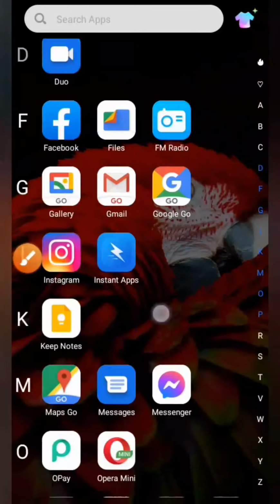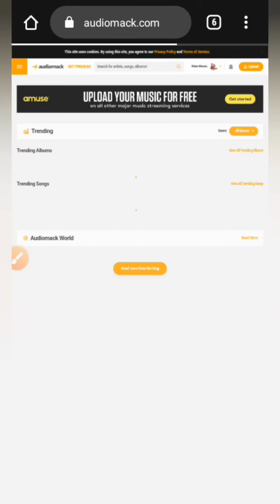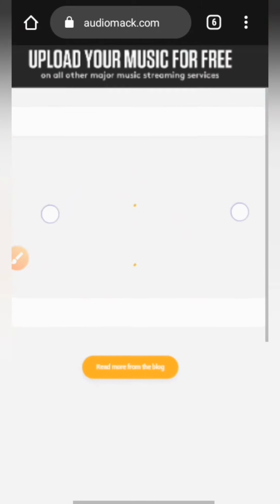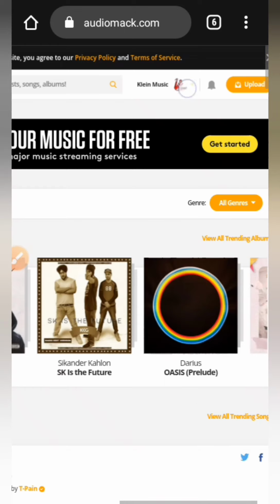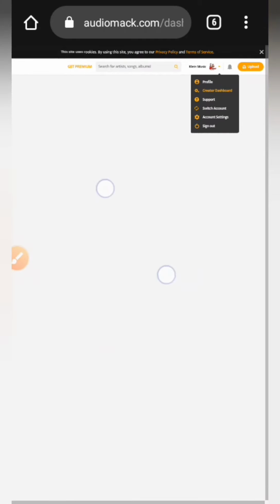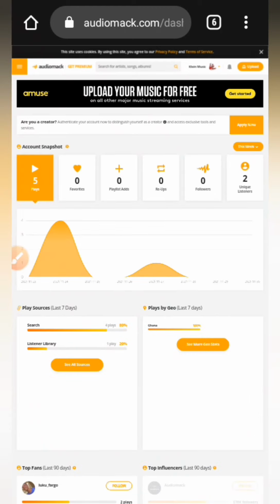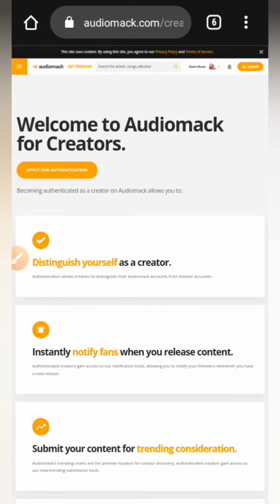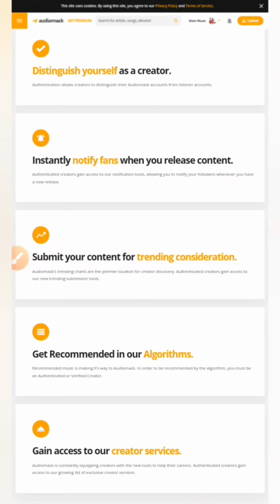HOW TO BECOME AUTHENTICATED ON AUDIOMACK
HOW TO BECOME AN AUTHENTICATED ARTIST ON AUDIOMACK

in this video I'll guide you step by step on how to become authenticated on audiomack.

YOUTUBE MUSIC👇

STREAM my debut single👇
TITTLE: "ME"